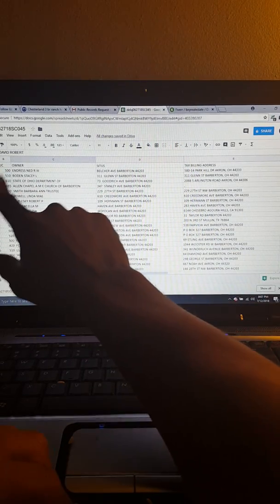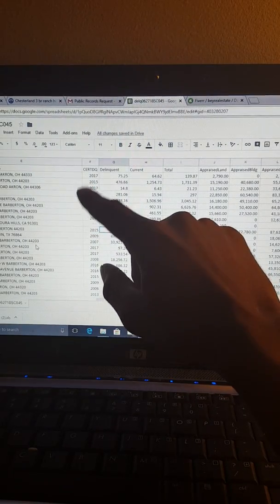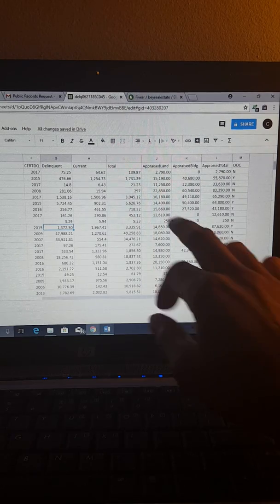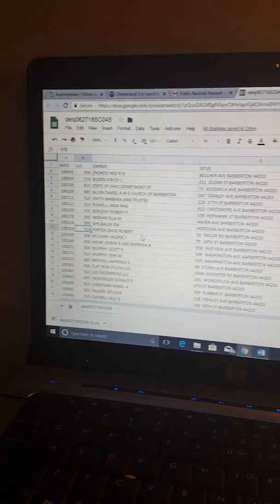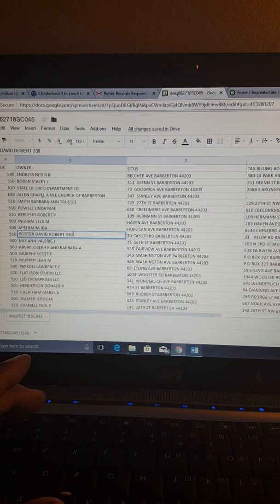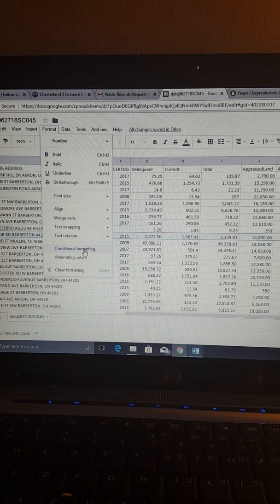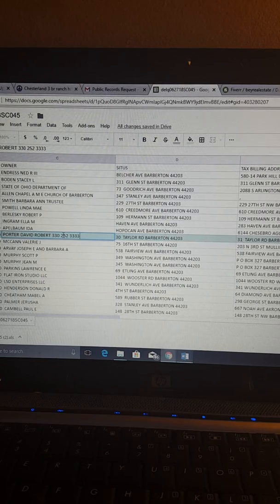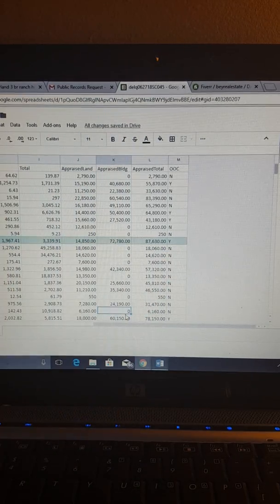Del tax assignment.